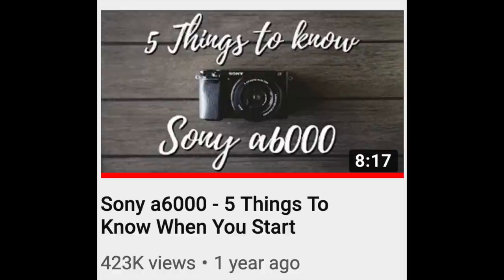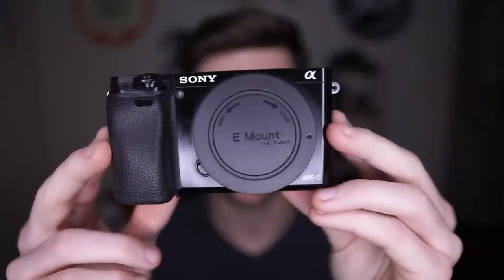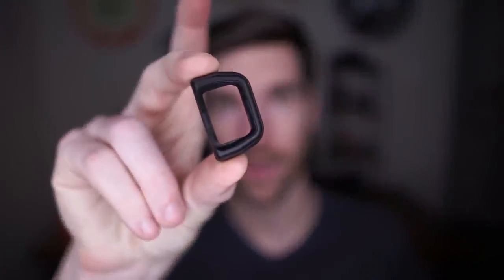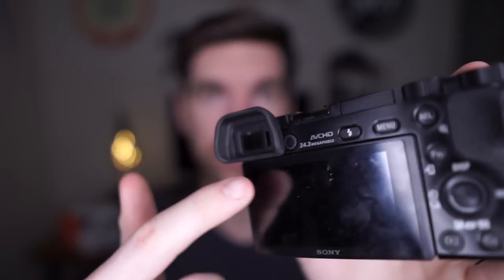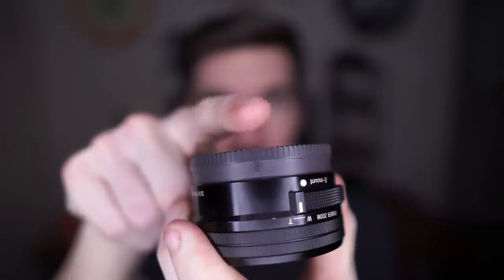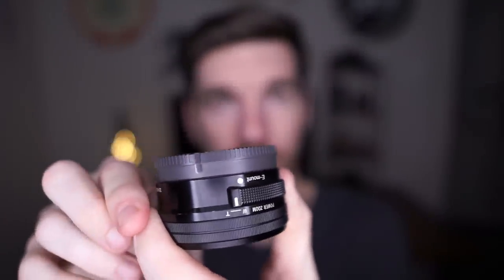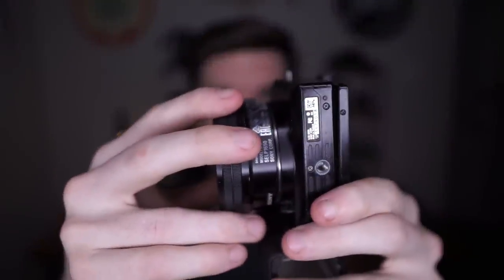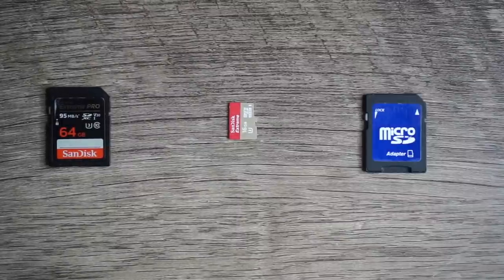Sony a6000 - Watch This Before You Buy It!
What To Know Before You Buy The Great Sony a6000!

Hello guys! This video is all about things to know before you buy the Sony a6000.  I go over things like, what's in the box, what features are missing, and what are some things to maybe pick up as accessories as a beginner. Hopefully this video helps you decide if this camera is right for you. It's been a best seller for years, and if you end up picking one up, I hope you enjoy it for more years to come!

▶Camera and 2 Lens Combo

▶Power Extra Charger w/ 2 Batteries
▶Eye Cup ( For Viewfinder)
▶Sandisk Memory Card - 64 GB
▶Sony Stero Mic
▶Shotgun Mic
▶Dummy Battery

▶ All Around Lens: 18105 F4 G
▶ Memory Card